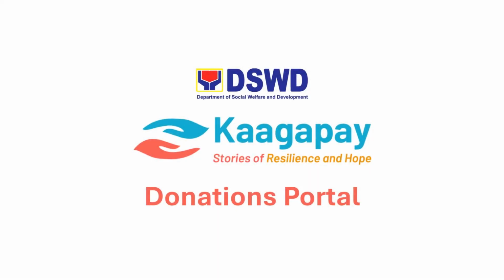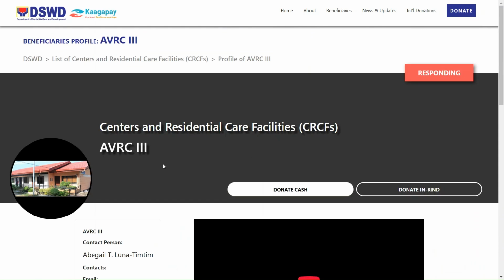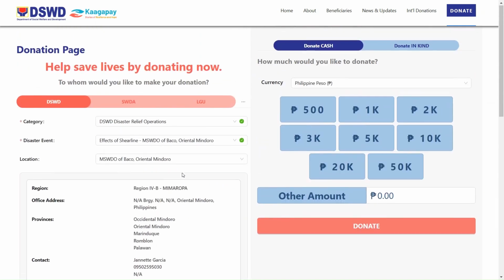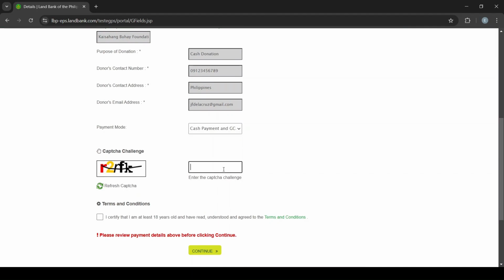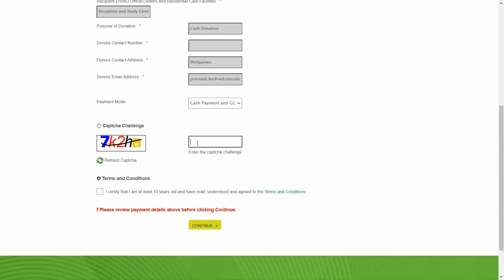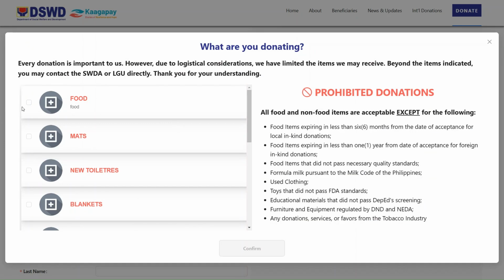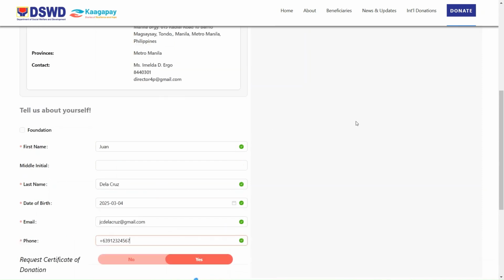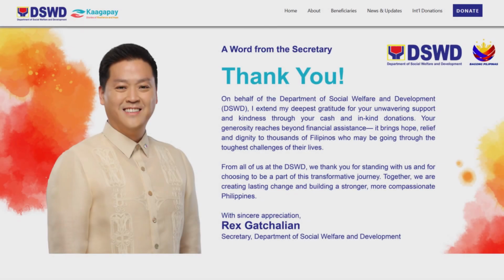Walkthrough of Kaagapay Donations Portal